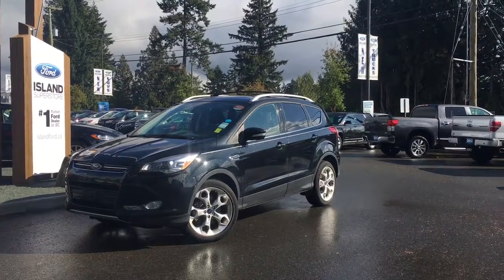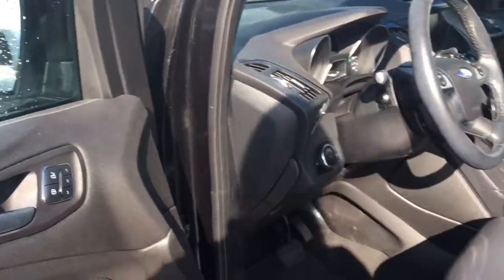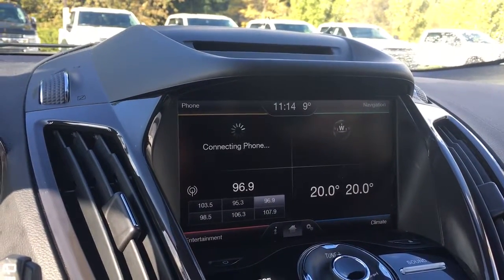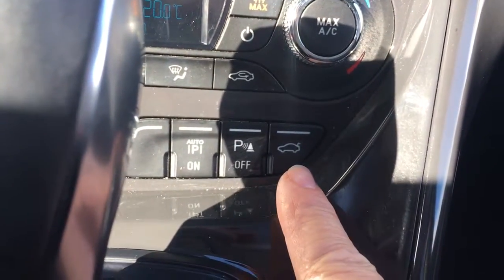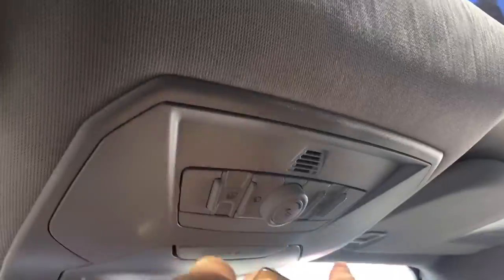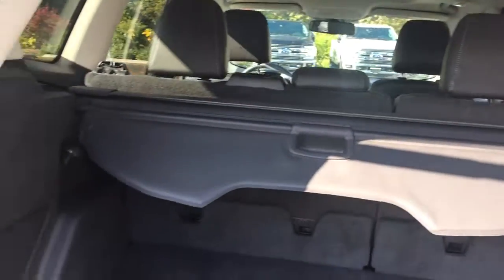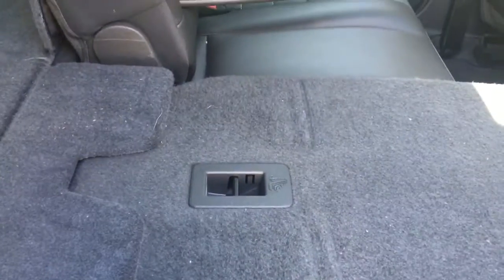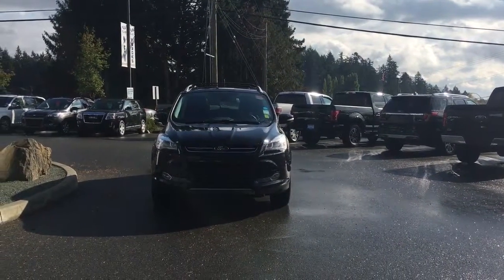2014 Ford Escape Titanium Technology Canadian Touring EcoBoost AWD Review|Island Ford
Come down today to check out this 2014 Ford Escape Titanium!
They say it's not the destination but the journey that matters and nothing could be truer for the 2014 Escape Titanium.  Canadian Touring Package includes panoramic Vista Roof® and voice-activated Navigation System. Class II Trailer Tow Prep Package includes trailer sway control. Titanium Technology Package includes bi-xenon high-intensity discharge (HID) headlights with LED signature lighting; auto high beams; automated parking system. B.L.I.S. alerts you with a light in either side view mirror if its radar sensors detect a vehicle in the corresponding blind spot. Cross-traffic alert, part of the system, notifies you with a beep and a warning light in your side view mirror if it detects a vehicle approaching either side as you slowly back your Escape out of a parking space. Either way, BLIS® with cross-traffic alert helps keep you aware of things that may be just out of your line of sight. If you're ready to race off in your new car, our financial specialists will help you get into the driver's seat. And we'll pick up the cost of your BC Ferries fare on the ride back home, if you're from the mainland, with the purchase of a new vehicle. Dealer # 40142. Plus $599 Documentation Fee. Price shown is subject to applicable taxes. (Uploaded by DataDriver).